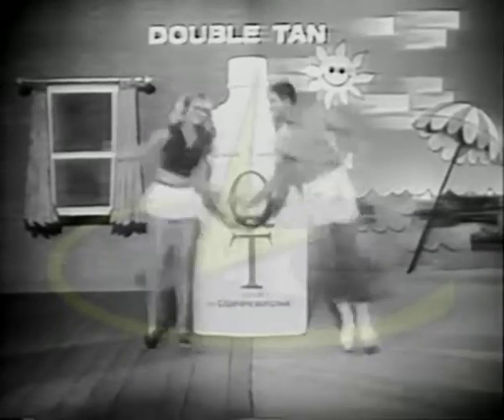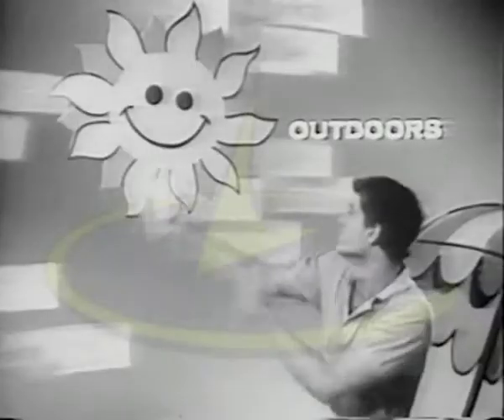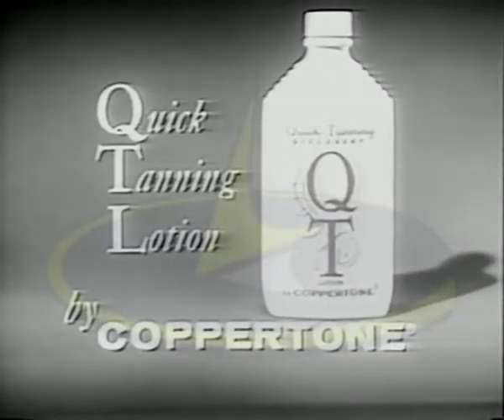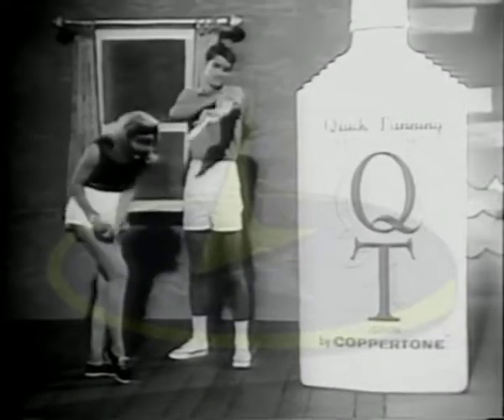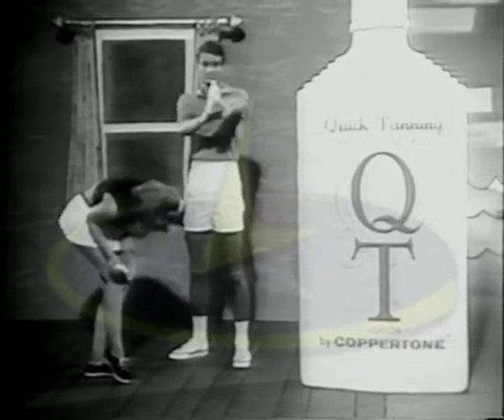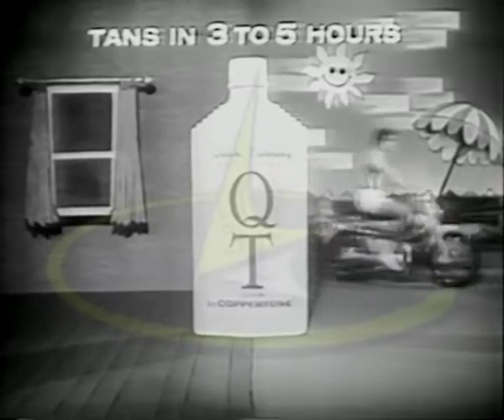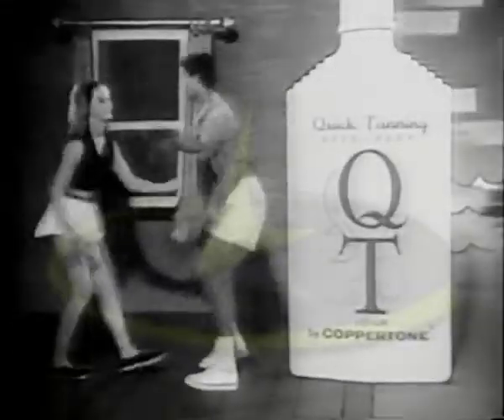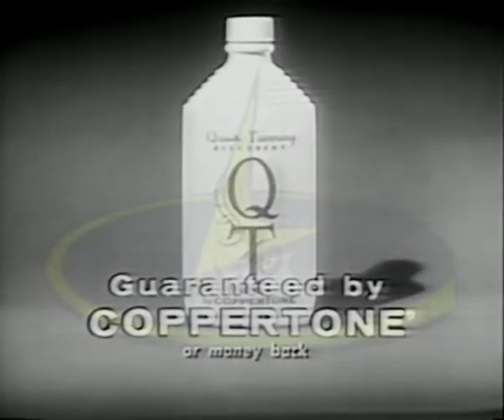Quick Tanning Lotion QT by Coppertone